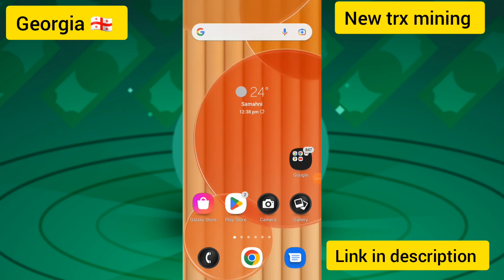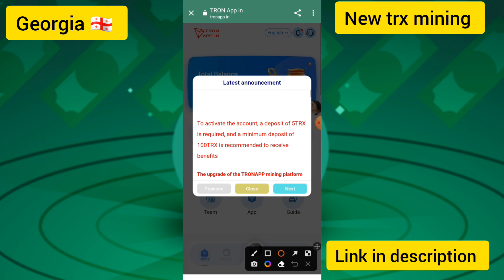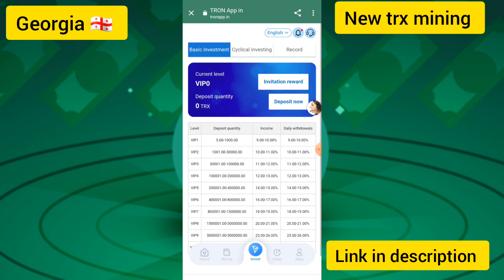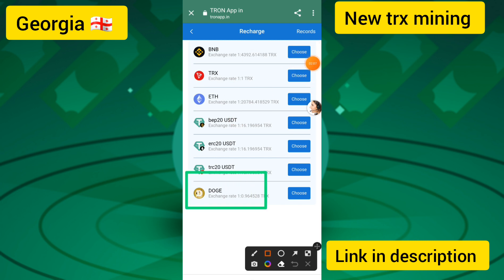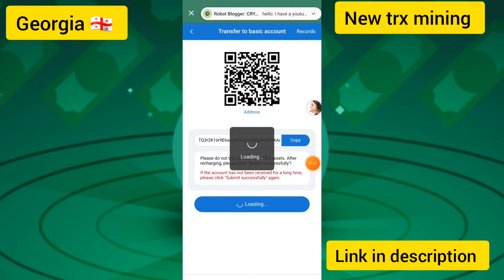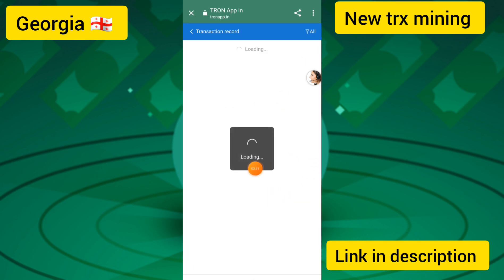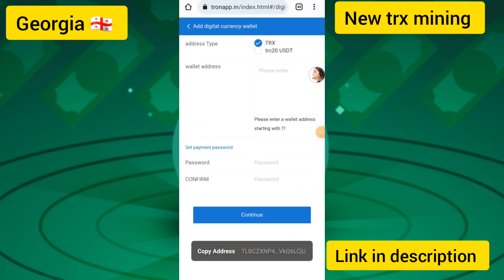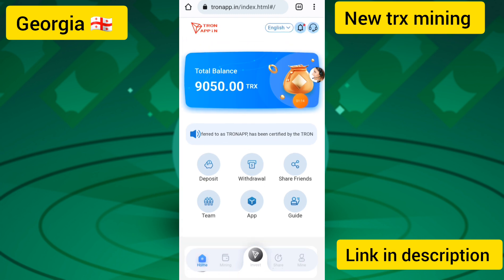USDT Income Site |TRON |TRX Mining |Defi |Best Tron Trx Cloud Mining Site |Daily Withdrawal